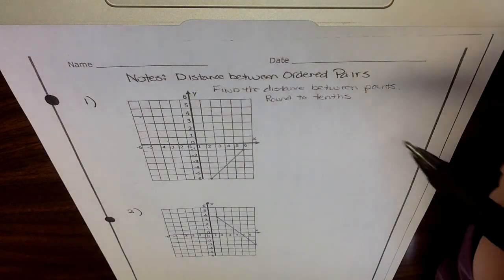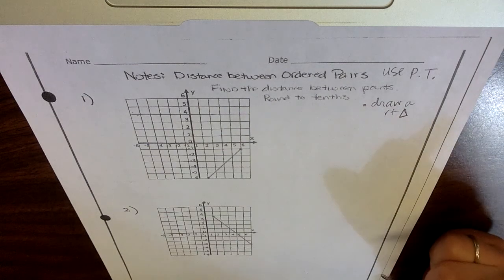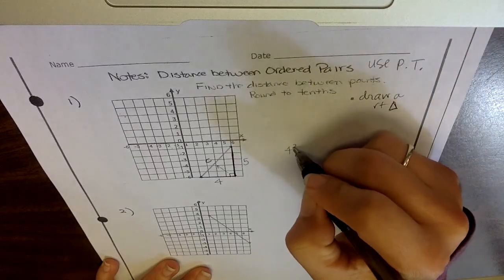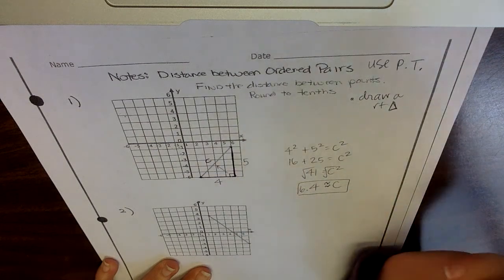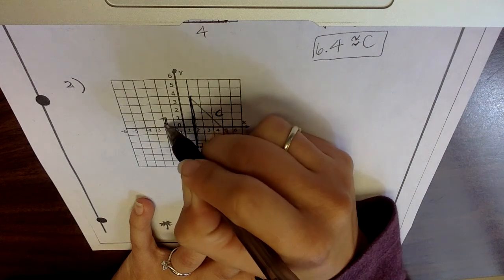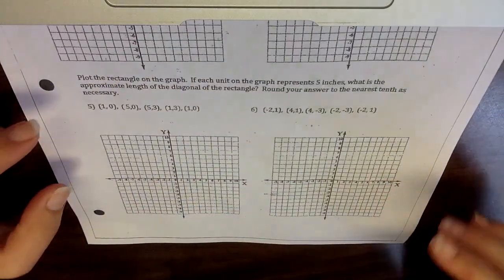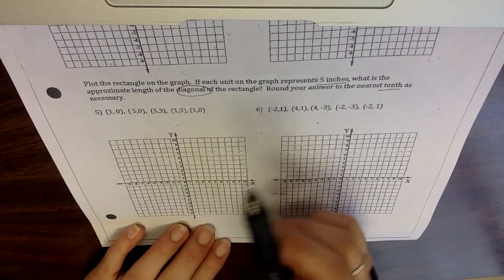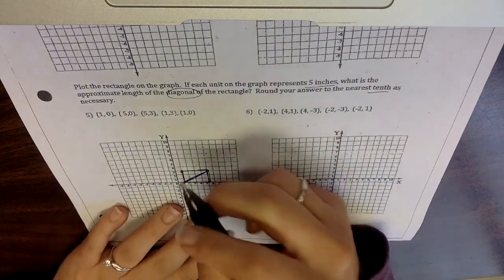Distance Between Ordered Pairs